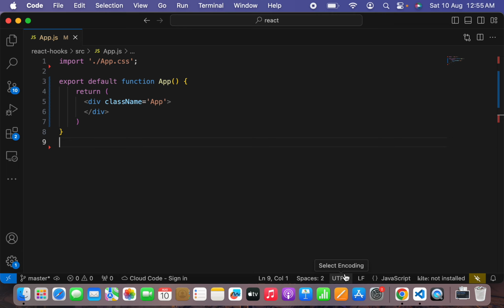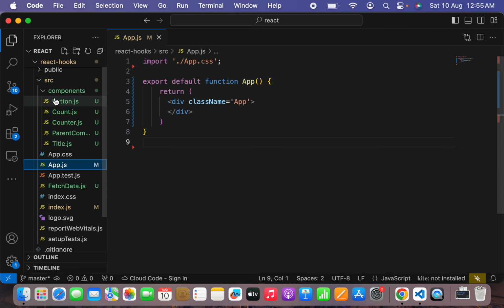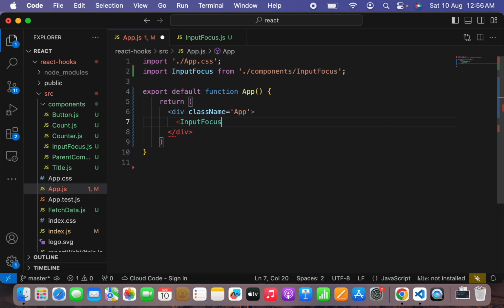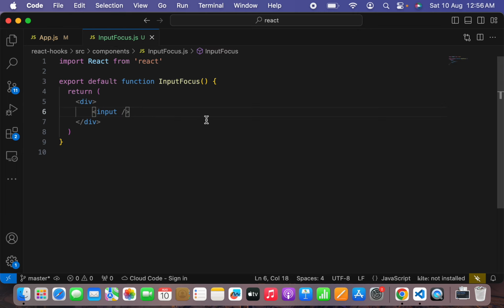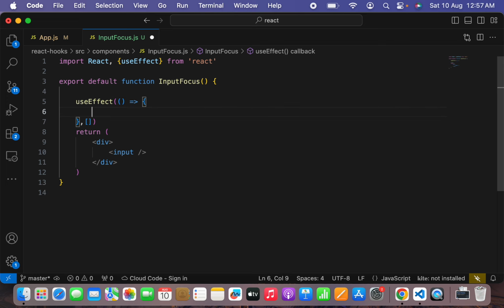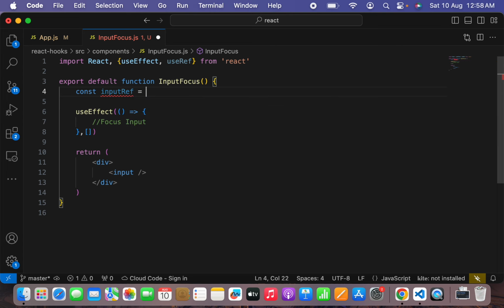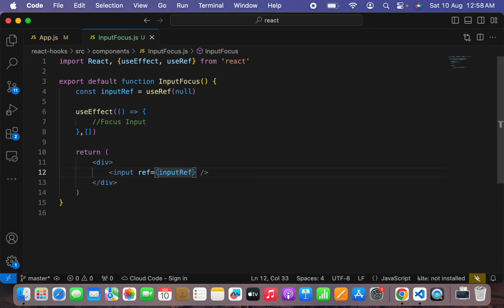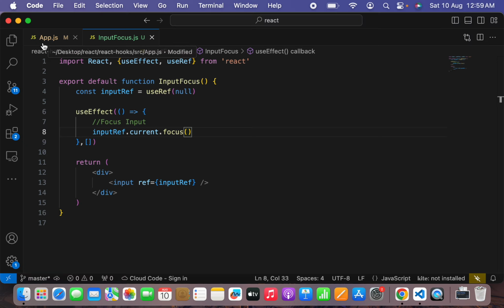React Hooks Tutorial 28 | useRef Hook Part 1 | English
The useRef hook in React is a powerful tool for accessing and interacting with DOM elements or storing mutable values across renders without causing re-renders.
Key Points
Initialization:
The useRef hook accepts an initial value and returns an object with a current property. This current property can be accessed or modified directly.
Persistence Across Renders:
The object returned by useRef persists across re-renders, but changing the current property does not cause a re-render of the component.
DOM Access:
When used with DOM elements, ref.current will point to the DOM node after the component mounts.

Avoiding Re-Renders:
Unlike state, changing the value of useRef.current does not trigger a re-render, making it suitable for keeping track of values that don’t need to affect rendering.

0:00 Introduction
0:45 Example
2:38 useRef Hook